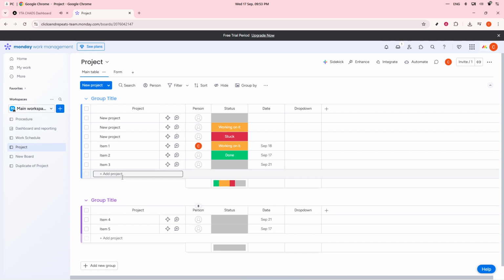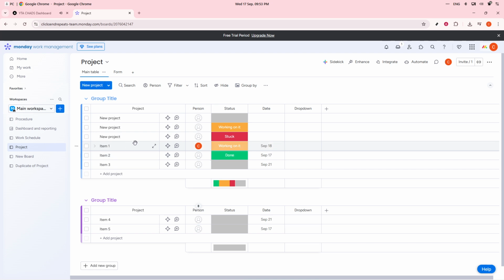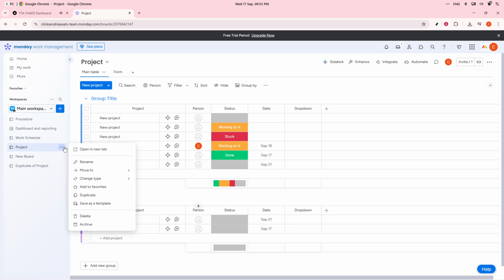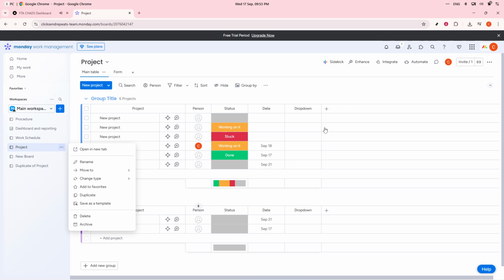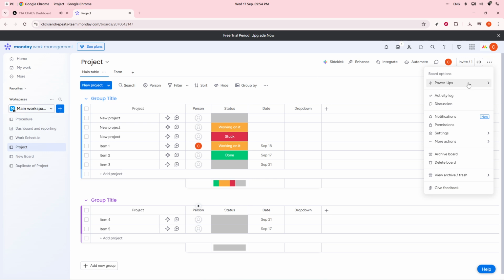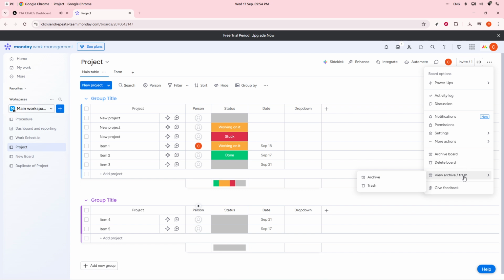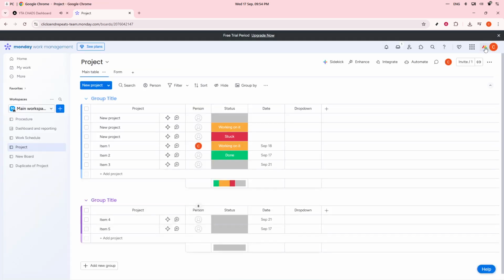How to Undo in Monday.com Full Guide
Learn how to undo actions in Monday.com with our Complete 2025 Guide. Whether you’re managing projects, editing tasks, or updating boards, this step-by-step tutorial shows you how to quickly reverse mistakes, restore previous changes, and maintain workflow accuracy. Discover tips for using the undo feature efficiently, managing version history, and preventing errors in your projects. Perfect for beginners and advanced users alike, this guide helps you streamline task management, improve productivity, and make the most of Monday.com’s powerful project management tools.